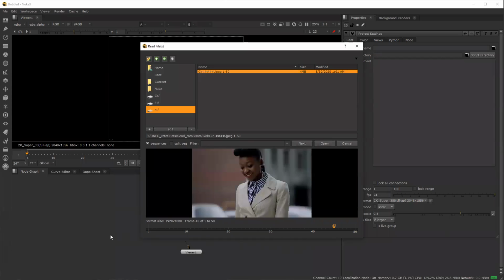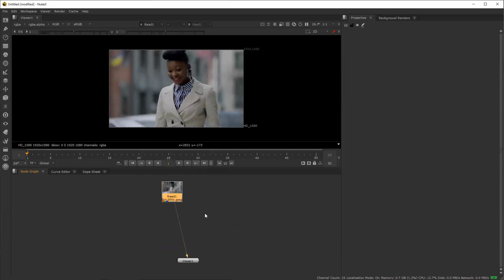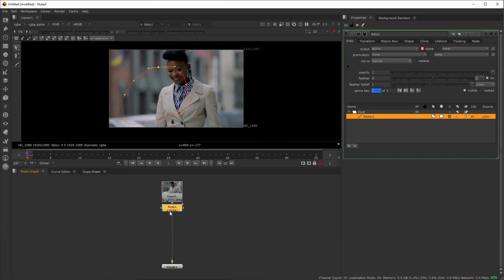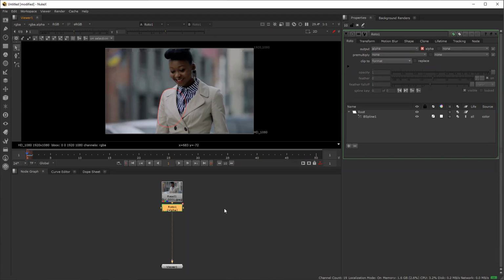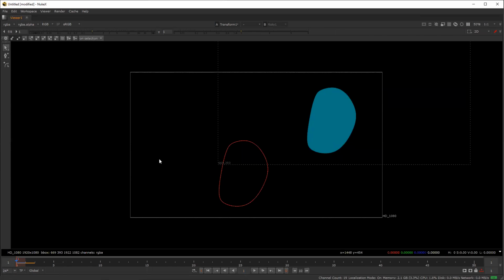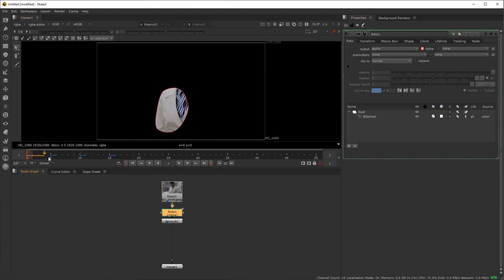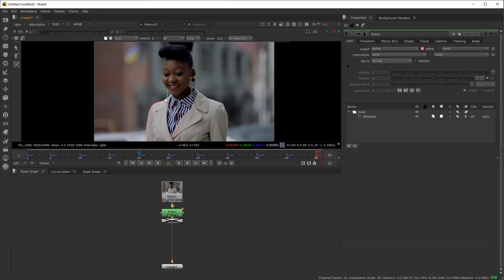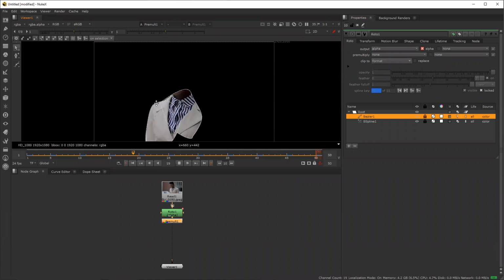Roto Basics In Nuke